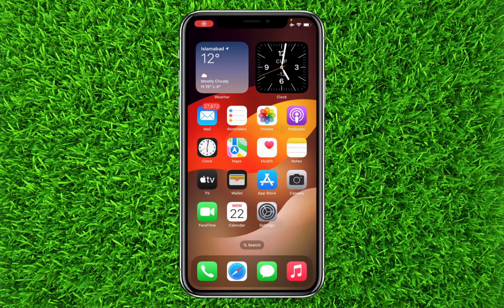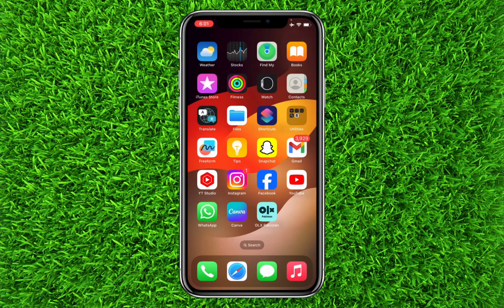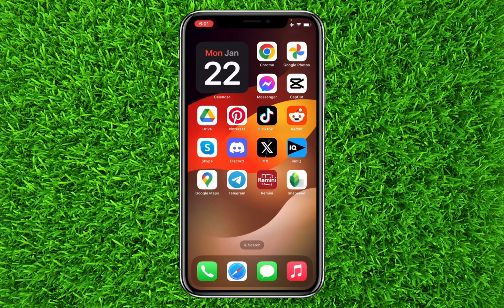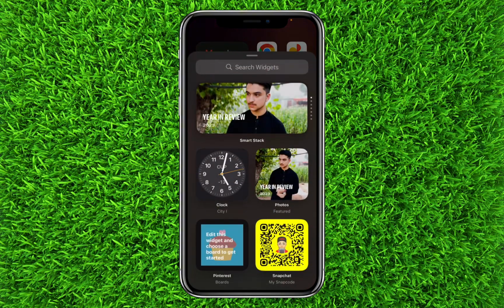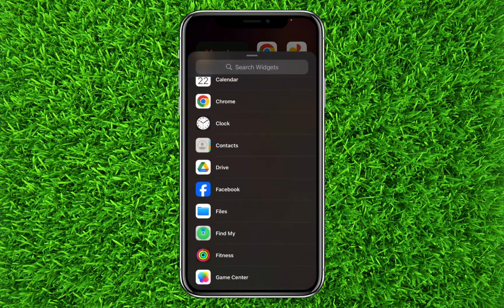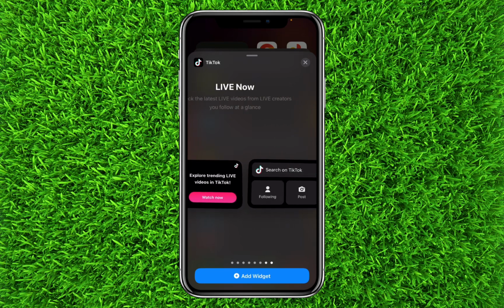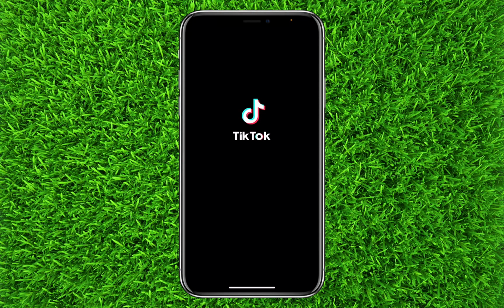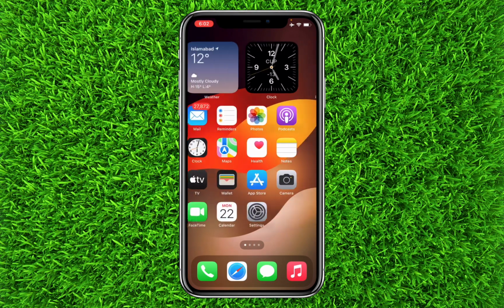How to Add TikTok Widget to Your iPhone | Homescreen Customization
In This video I will show you How to add Tiktok Widget to Your Iphone. Adding tiktok widget to your iphones Homescreen is Next Level customization that a Lot of people do not know.